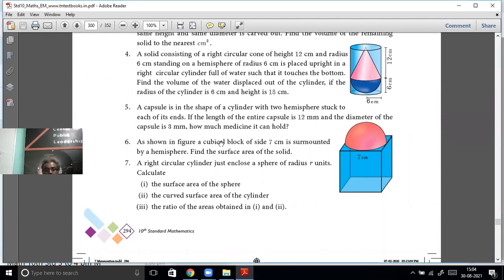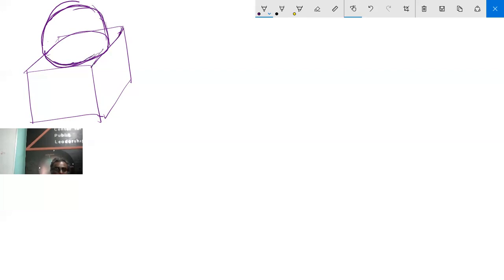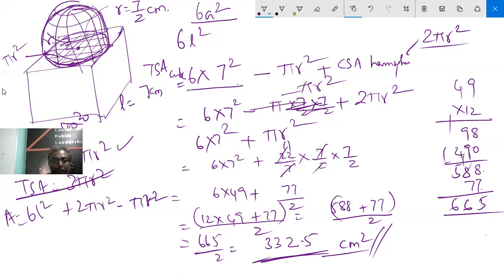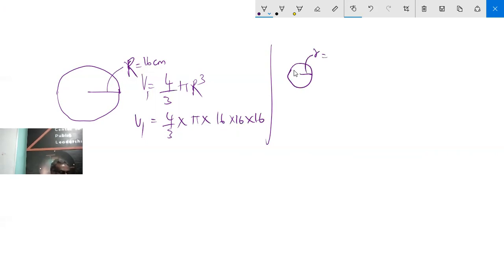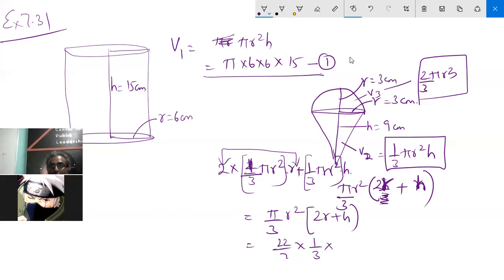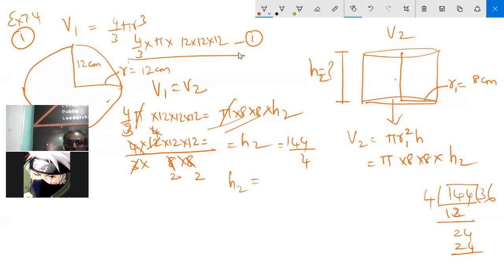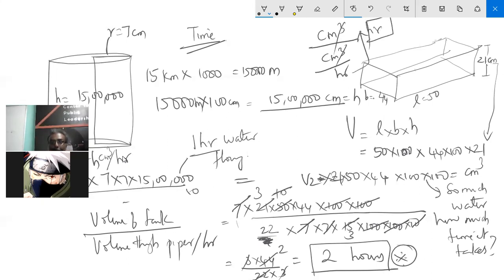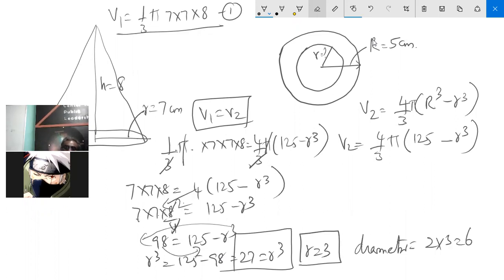Sesssion 10 Math 10th Mensuration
Laying solid foundations for Mathability  this is a Math Genius program , not a tuitions class , remember. today we continued to delve deeper and figure out tough problems like applied math in mensuration to real world problems like finding volume of capsule in shape of cylinder, cylinder that encloses spehre inside it etc. then we moved on to recasting one type of shape /object into another and solved real world problems again of a sphere melted and made into a cylinder, then about water flowing through a pipe at a rate that fills a cuboid water tank and how many hours it takes to fill it up, conical flask water being poured into a cylindrical flask etc